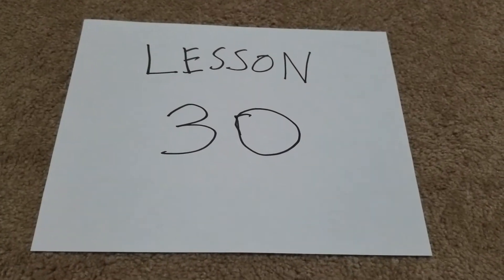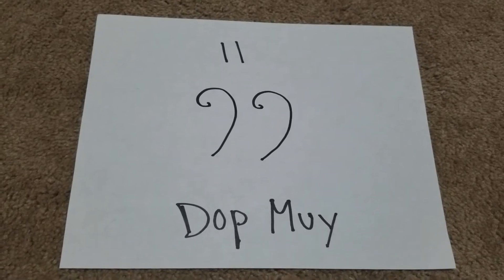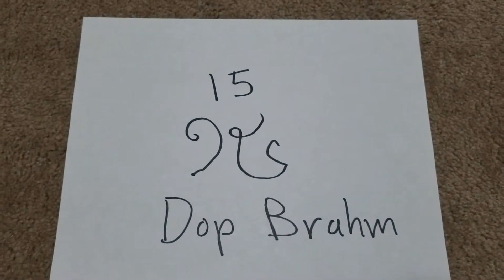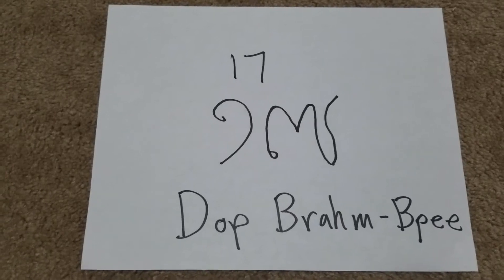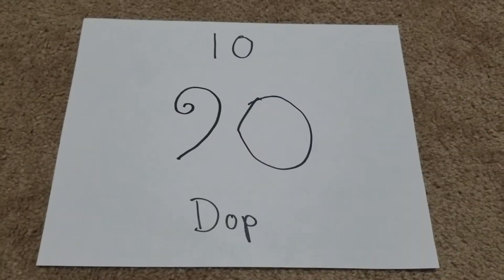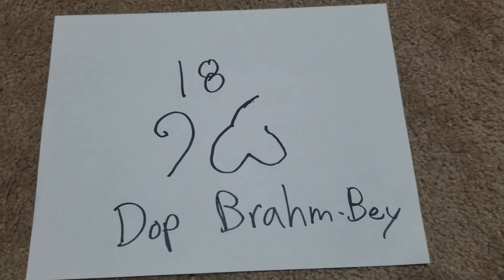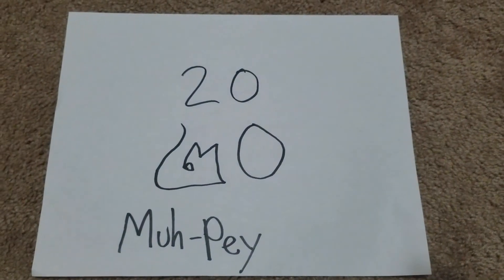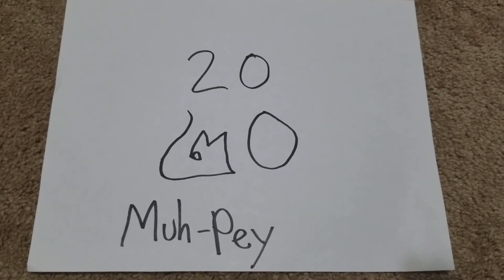Khmer Lesson 30 - Numbers (10 - 20)